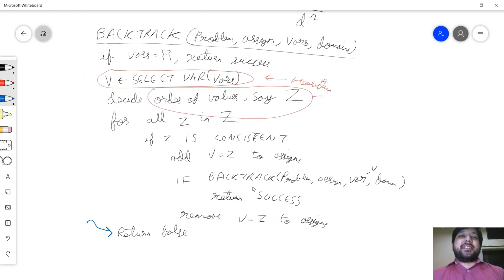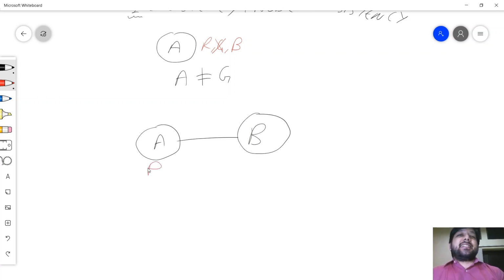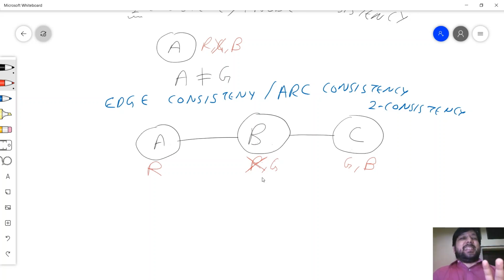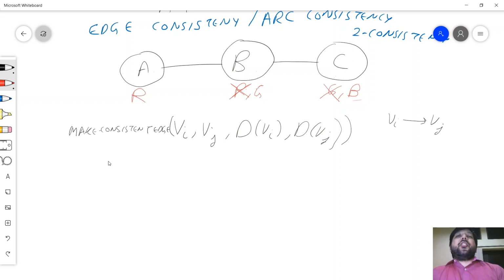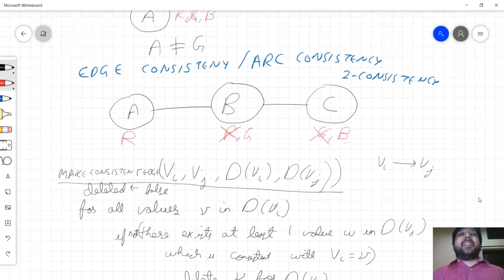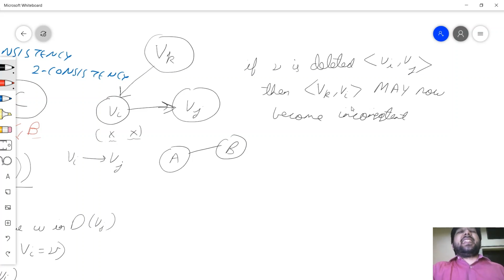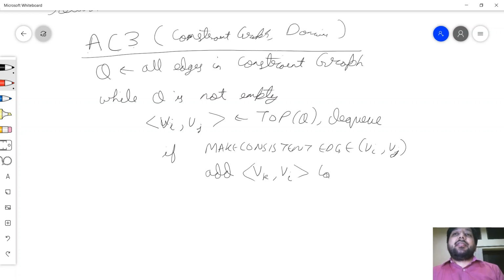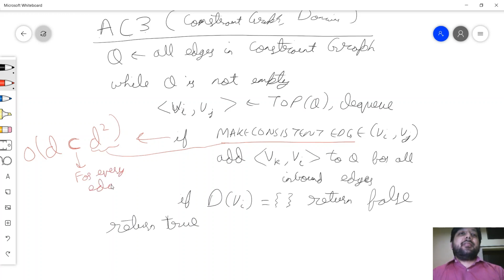AI L5 P4 Constraint Satisfaction: Node and Arc Consistency